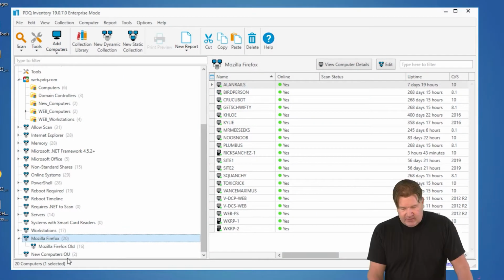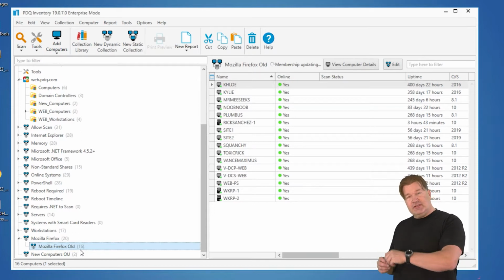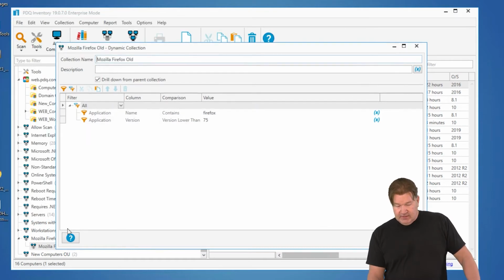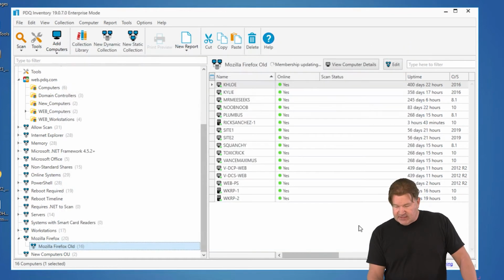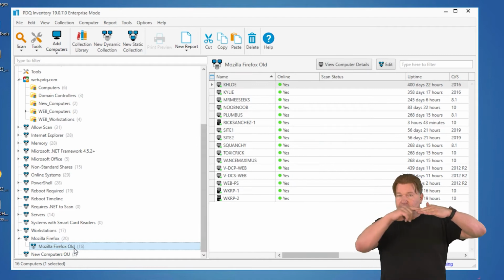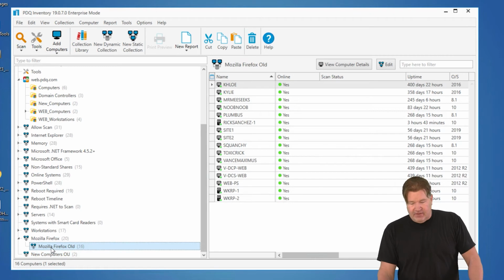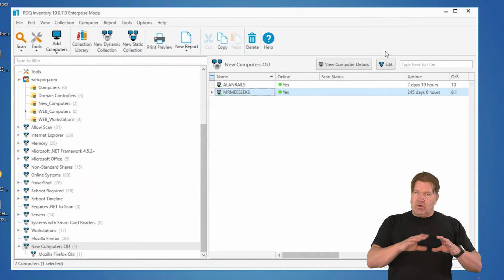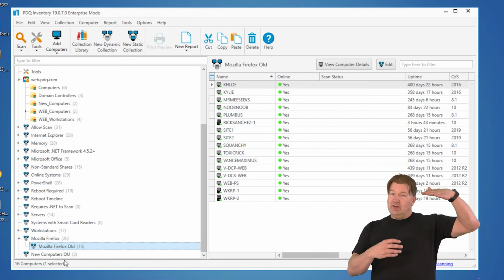How to Use Drill Downs in PDQ Inventory